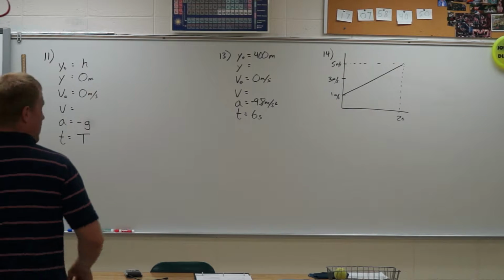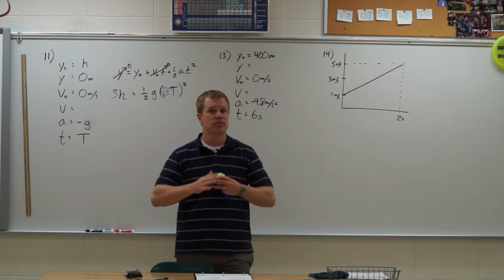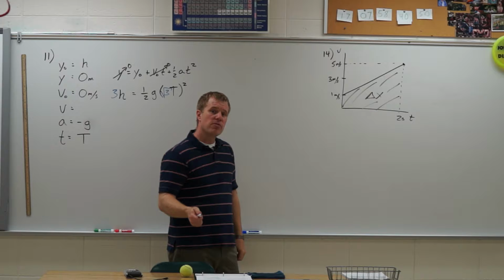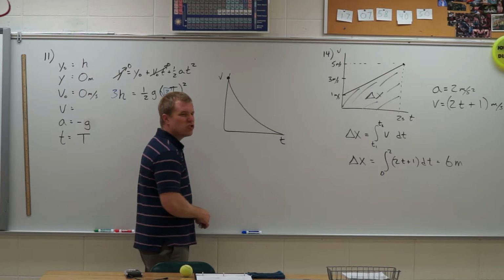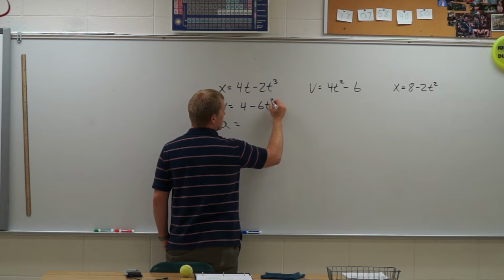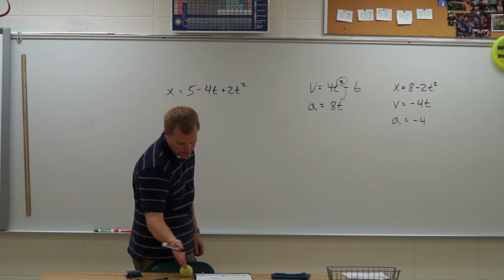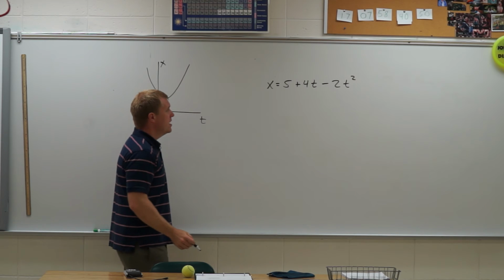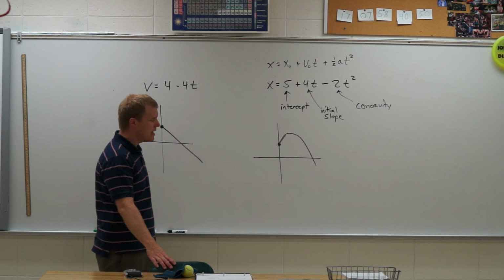Clicker questions for Friday 9/22/17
11)B, 12)C, 13)D, 14)C, 15)D, 16)A, 17)No, 18)No, 19)Yes, 20)C, 21)E, 22)C, 23)C